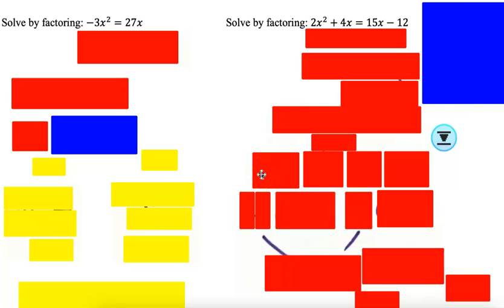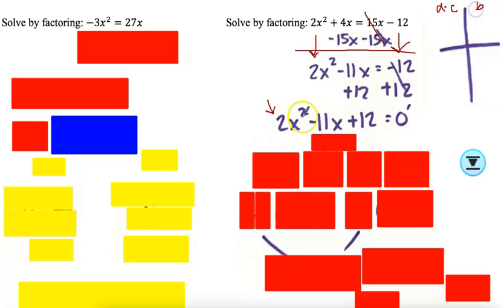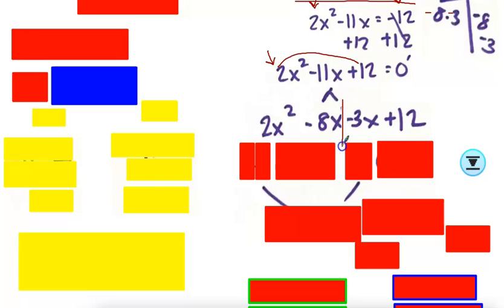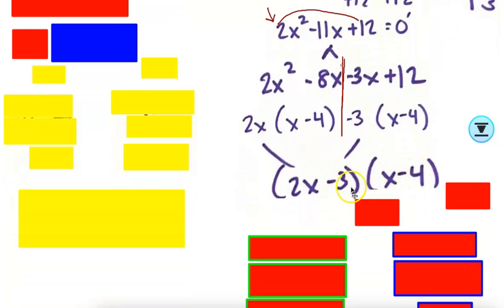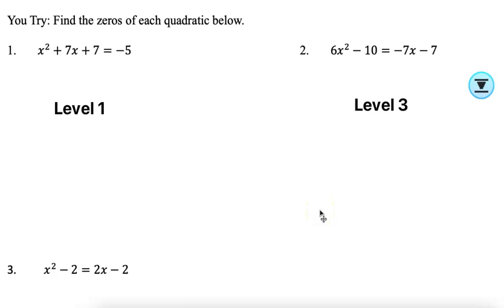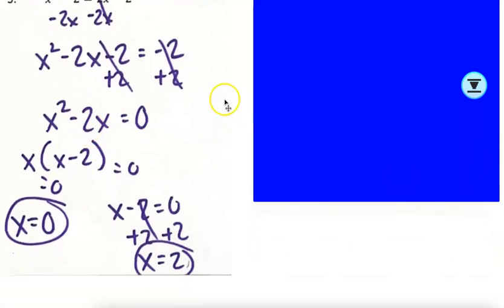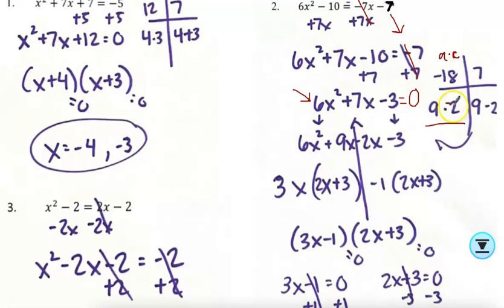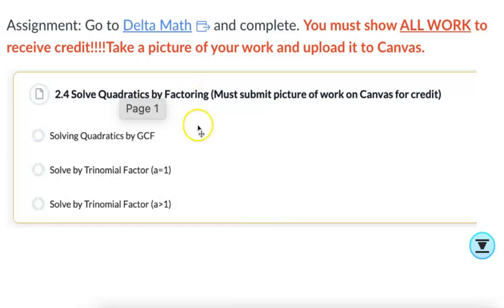2.4 Solving Quadratics by Factoring (Part 2)